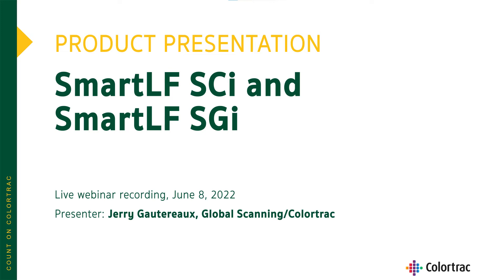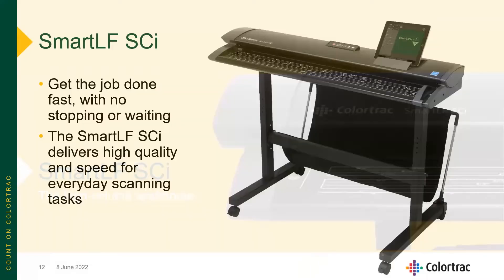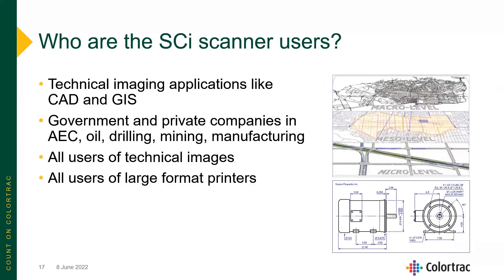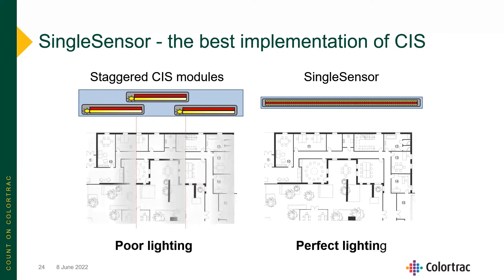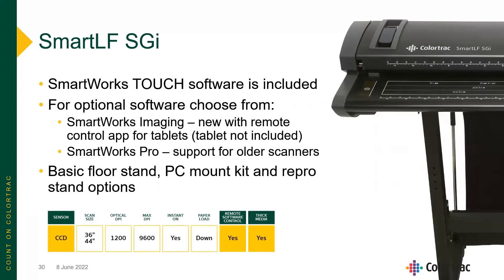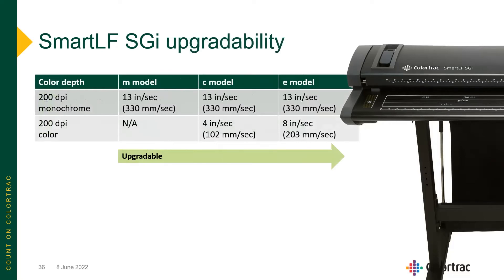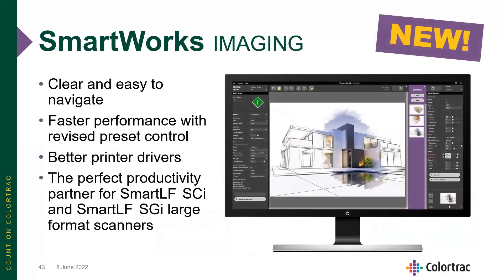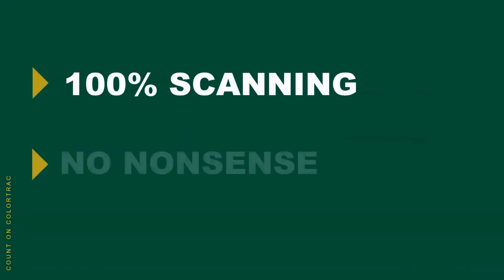Webinar: SmartLF SCi and SmartLF SGi large format scanners - Colortrac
Timestamps:
00:00 Product presentation: SmartLF SCi and SmartLF SGi
00:27 Main functions of scanners
00:45 Different industries – different purposes
01:28 Products: 2 series, 5 sizes
01:44 Scanner focus
02:09 SmartLF SCi: The high-volume workhorse
03:55 SmartLF SCi models
04:28 The SmartLF SCi users
04:53 No stitching with SingleSensor technology
05:18 SingleSensor vs staggered sensors
07:05 SingleSensor scanners
07:29 SmarLF SGi: Great color, high volume – for thick documents too
10:24 SmartLF SGi models
11:36 Software you can count on
11:54 SmartWorks TOUCH
12:07 SmartWorks TWAIN
12:27 SmartWorks PRO
12:51 SmartWorks IMAGING – New!
13:09 SmartWorks IMAGING LINK app – New!
13:43 Accessories
14:22 Differences between CCD and CIS technologies

Presented by scanner expert: Jerry Gautereaux, Colortrac

Colortrac is a pioneer of large format color scanning and the leading innovator in affordable color and monochrome wide format scanning technology. Our scanners are easy to use and produce great results, whatever your requirements.